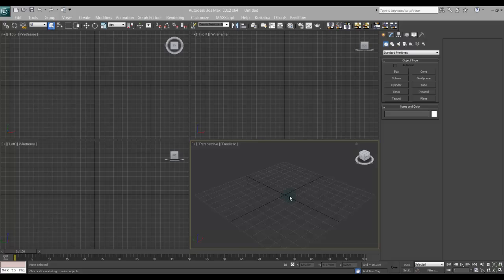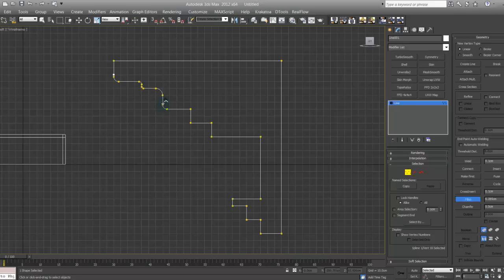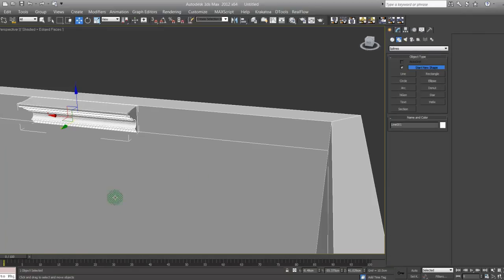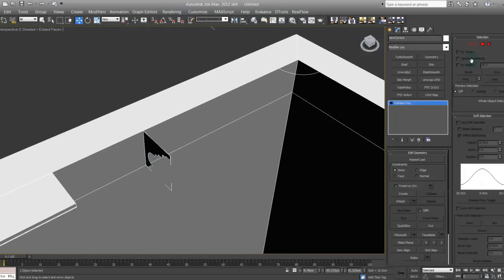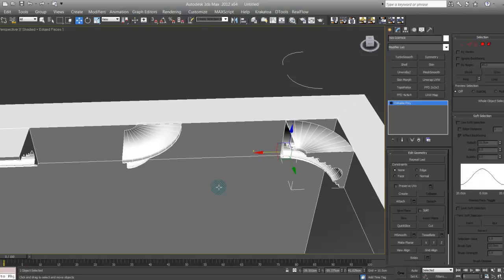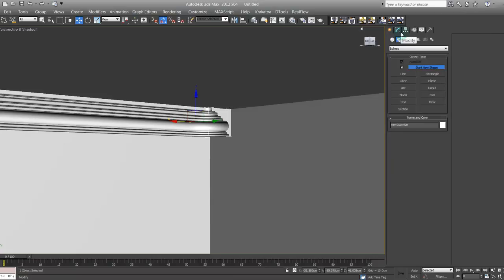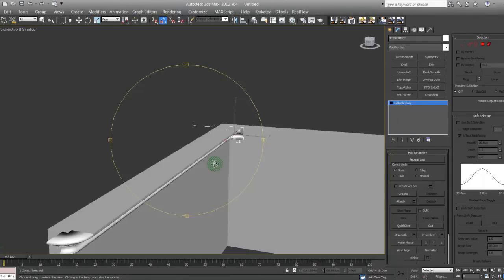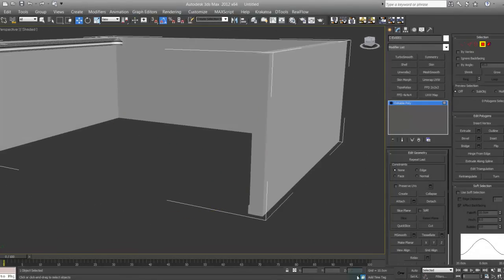Modelling Realistic Cornice for walls in 3ds Max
Learn how to create cornice for a wall for your project in 3ds Max, this video is good for any version of max.